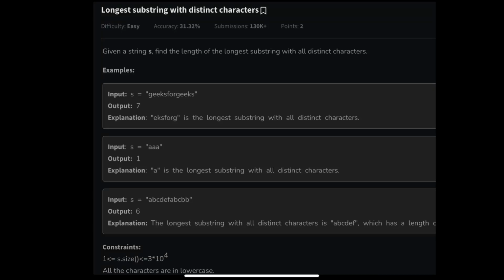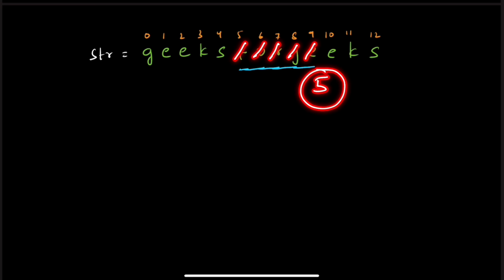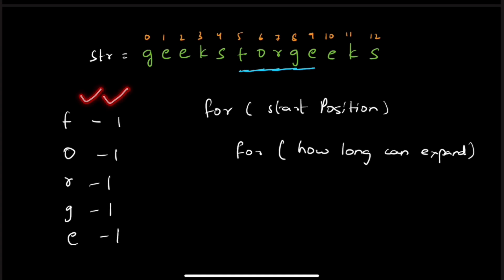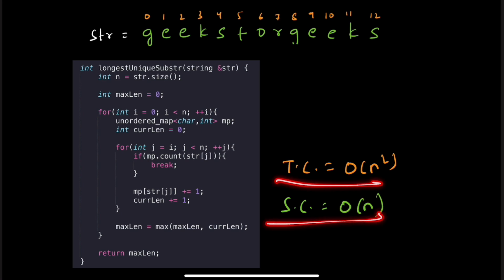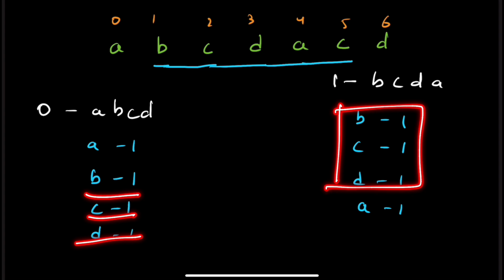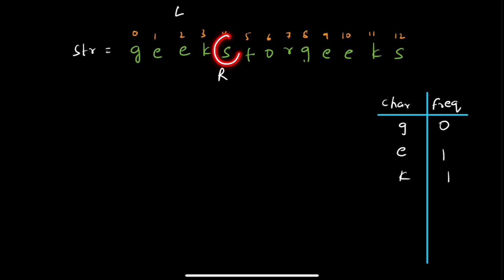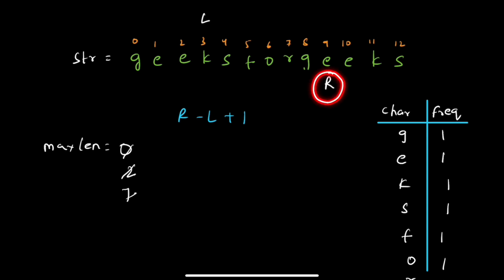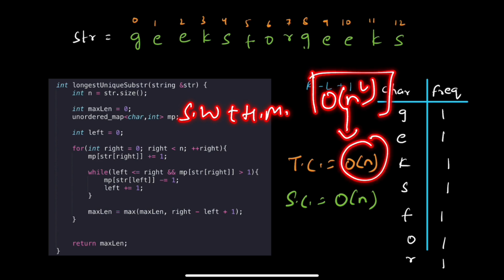Longest substring with distinct characters | Sliding Window + Hash Map | MEDIUM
In today's video, we’ll be exploring an awesome algorithm to find the longest substring with all distinct characters from a given string. If you've ever wondered how to tackle this problem efficiently, you're in the right place! 🧠✨

We'll break it down step-by-step, utilizing the powerful sliding window technique and an unordered map (hashmap) to track character frequencies in the substring. This approach ensures we can solve the problem in linear time 🕒, making it fast and scalable for larger strings.

🔑 Key Points Covered:
Sliding Window Technique: How to use two pointers (left and right) to create a dynamic window that only contains unique characters.
Hash Map: How to efficiently keep track of character counts within the window.
Optimal Time Complexity: Learn how to solve the problem in O(n) time for maximum efficiency!
Code Walkthrough: Watch the algorithm in action and see how to implement it step-by-step.
Edge Cases: Handle cases like empty strings, strings with repeated characters, and more.

✨ Why This Solution Rocks:
🚀 It runs in linear time, making it highly efficient.
🎯 Simple, intuitive, and easy to implement once you understand the sliding window concept.
📈 Perfect for coding interviews, competitive programming, and real-world applications.
🌟 Whether you're just starting out in programming or looking to improve your algorithm skills, this video will teach you how to solve one of the most common string-related problems in a clean and efficient way!

💬 Drop your thoughts or any questions you have in the comments, and I’ll get back to you! Let’s code together! 💻

Timestamps:
0:00 - Introduction
2:08 - Brute Force Approach
6:20 - Code Walkthrough (Brute Force Approach)
9:06 - What & Why Sliding Window?
12:14 - Dry Run Example With Sliding Window & Hash Map
17:32 - Code Walkthrough (Optimized Approach)
18:36 - Time & Space Complexity
20:10 - Thanks For Watching